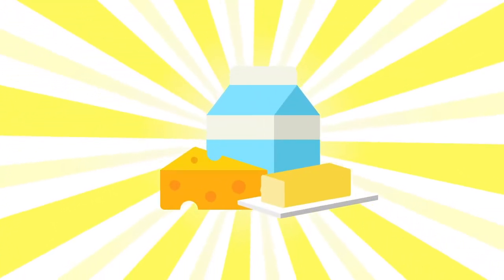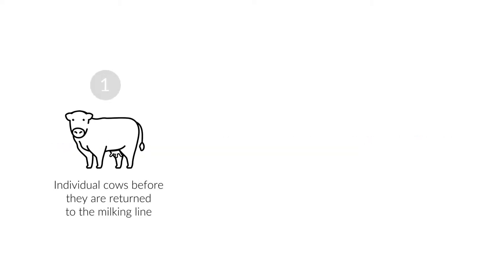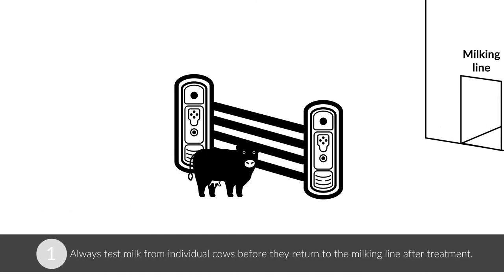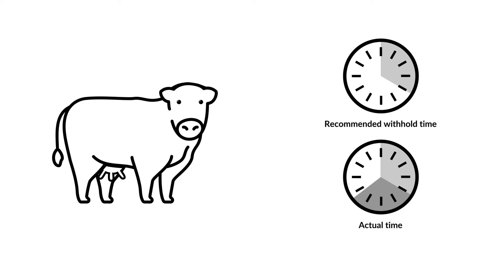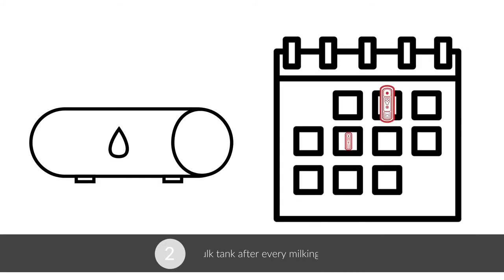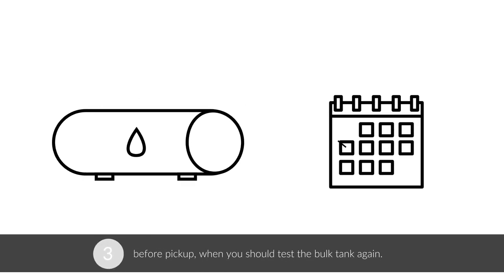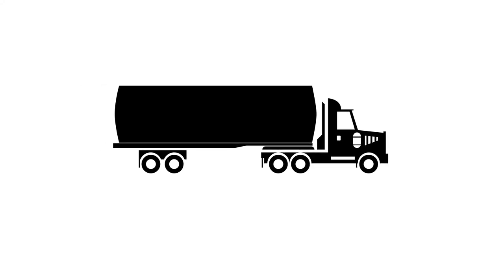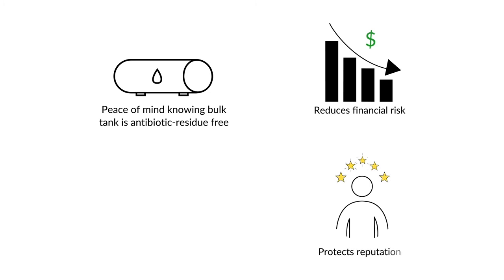IDEXX Snap When to Test Milk for Antibiotic Residue - Gem Scientific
If you are concerned about antibiotic residue using the SNAP Beta-Lactam ST Plus Test will give you the reassurance of product quality with the most thorough rapid test available. These rapid tests can be read in 6-8 minutes. The ST Plus has unmatched residue detection. It detects more beta-lactam residues, including cephalexin, than any rapid dairy test.